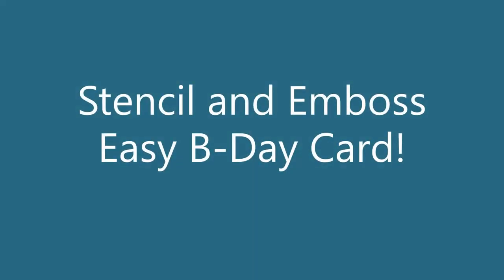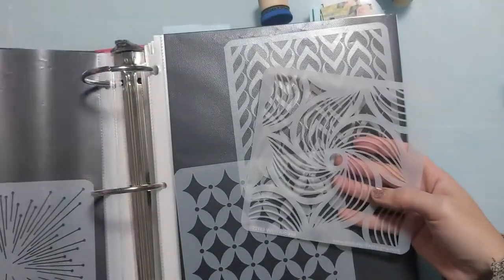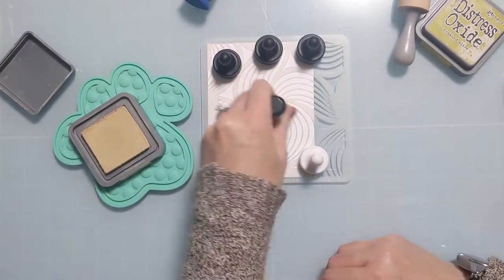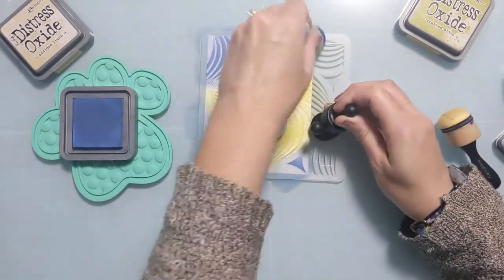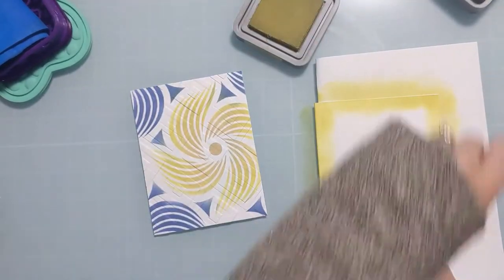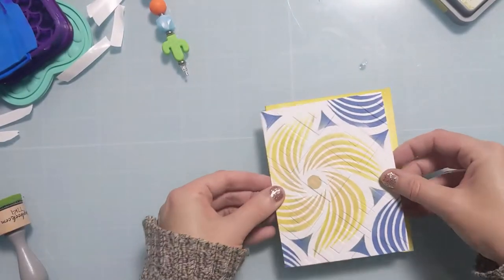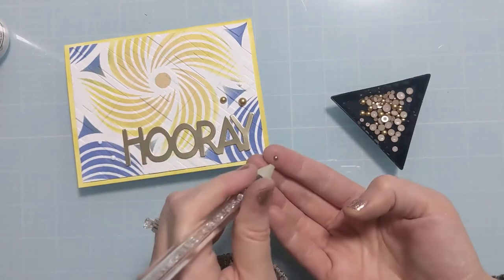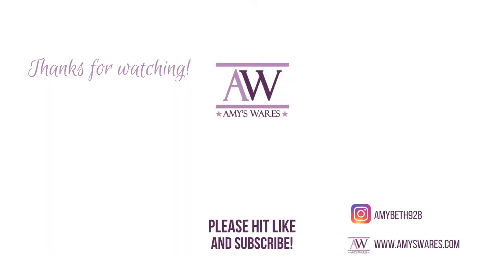Whirl Around Embossed Birthday Card! Stretch those crafty supplies! Stencil and 3D Emboss!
🔽 EXPAND for more info 🔽 Whirl Around Embossed Birthday Card! Stretch those crafty supplies! Stencil and 3D Emboss! In this vid I combine some beloved crafty items from my stash and crank out a cool textured birthday greeting card that would be great for anyone! It doesn't have to be complicated to be awesome! I hope you found some card making inspiration here!

Nails are painted with Tokyo Lights from Color Street. You can contact my sales lady here and support her small business! Tell her Amy's Wares sent ya!

💛Products 💛
A Colorful Life Designs Whirl Around Stencil Use coupon AmyFan10 and save on your complete order.
Colors: Antique Linen, Crushed Olive, Faded Jeans
Avery Elle Hooray Die (scrapbook)
Altenew 3D embossing folders Featured: Shattered Cubes (scrapbook)
Altenew 3D embossing folders Featured: Shattered Cubes (sss)
Pixie Spray